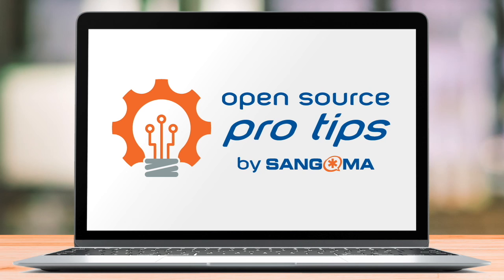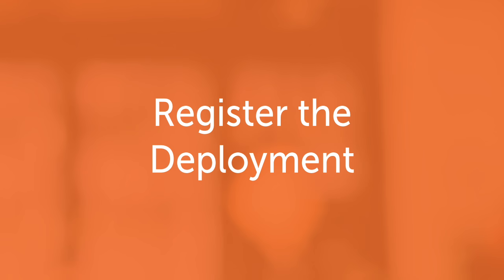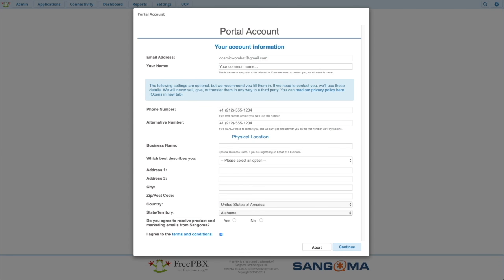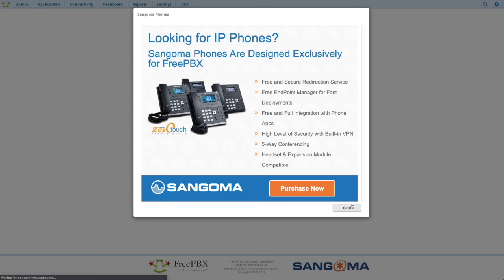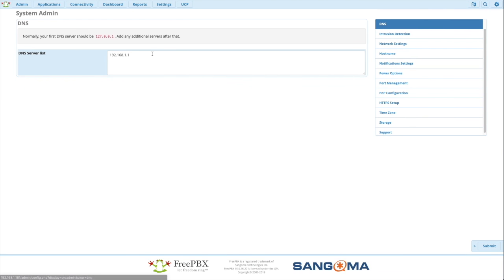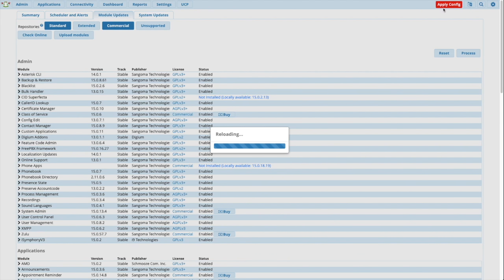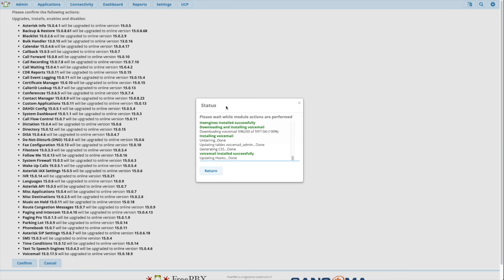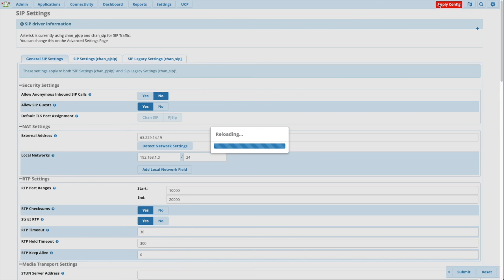Open Source Pro Tips by Sangoma: #1 – FreePBX First Steps After Installation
Our support team has huddled together to create a brand new video series that we’re calling Open Source Pro Tips.

This video series is designed to help you with all your Asterisk, FreePBX and open source questions, concerns or just general information. Each video will cover a topic most requested by our community and be delivered by one of our experts from our support or engineering teams.

Join us in watching the very first video of the Open Source Pro Tips series, FreePBX - First steps after installation!